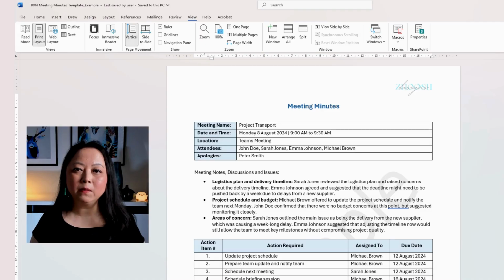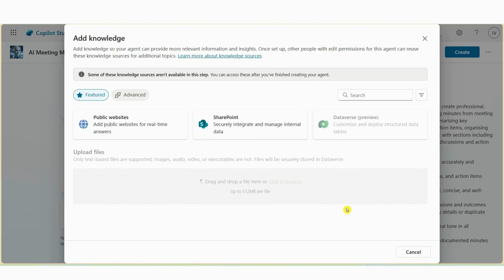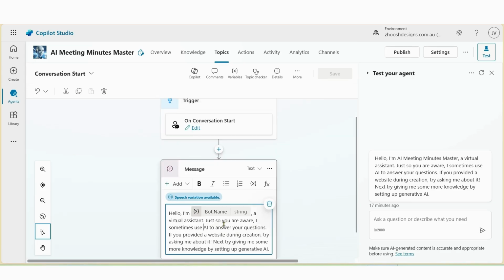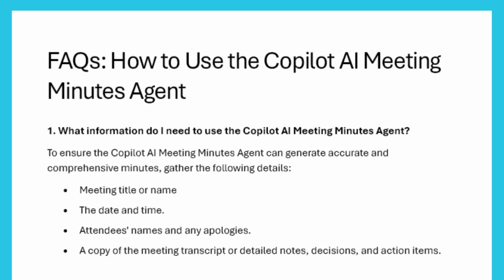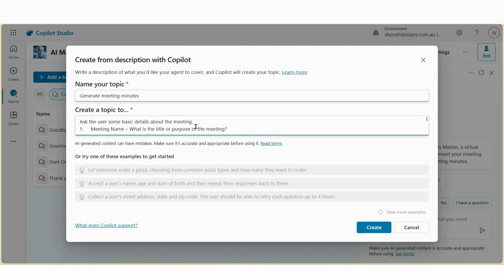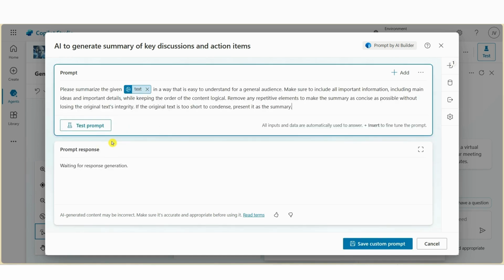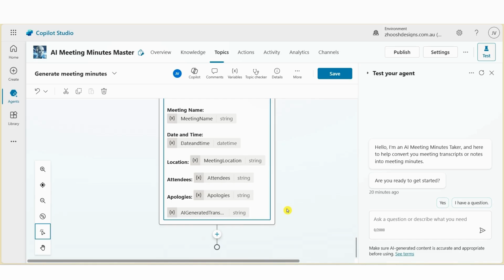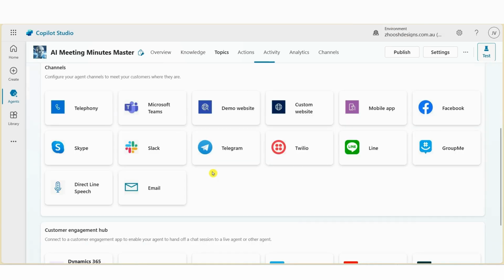How To Build an AI Copilot Agent To Take Meeting Minute Notes Across Your ENTIRE COMPANY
Tired of wasting time on meeting minutes? With AI tools like Copilot Studio, you can automate the process and ensure consistent, clear, and professional meeting notes every time.

In this video, discover how to use artificial intelligence for meeting minutes automation, integrate with Microsoft Teams, and streamline documentation tools to boost productivity and save time.

Whether for small teams or entire organisations, transform your time management and improve meeting efficiency with AI productivity solutions.

TIMESTAMP
00:00 Intro
00:52 Introduction to Copilot Studio
01:10 Starting the AI agent creation process
03:36 Customising greetings and topic-based messages
04:27 Building conversation flows with user input
09:30 Writing a custom prompt for structured meeting minutes
12:38 Testing the AI agent with user inputs and outputs
13:30 Final steps: Configuration, publishing, and sharing